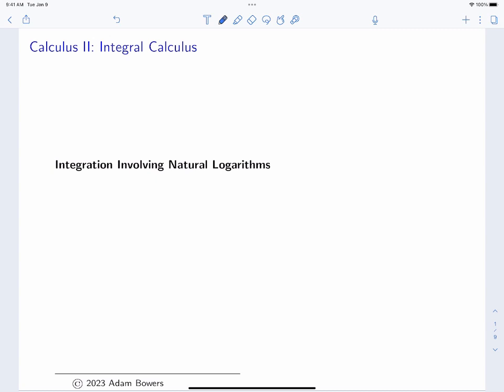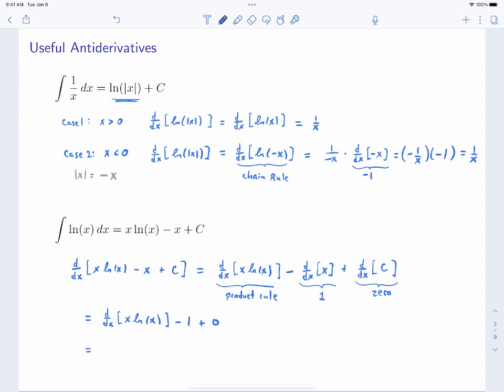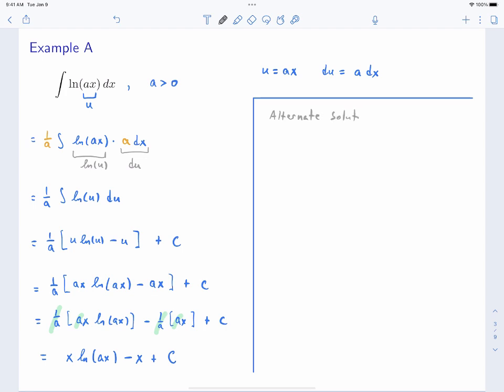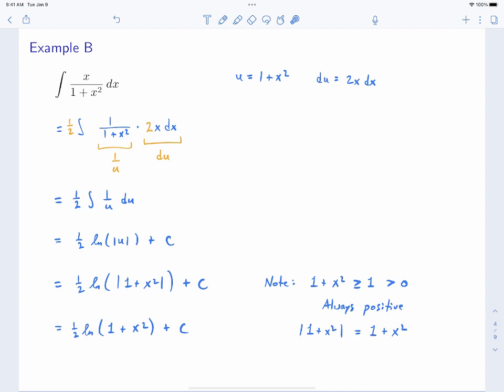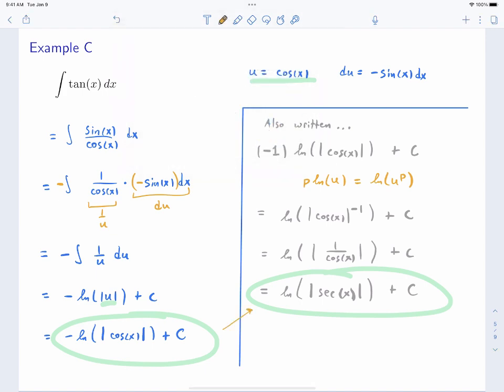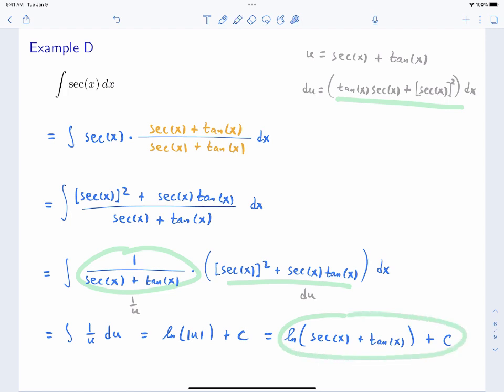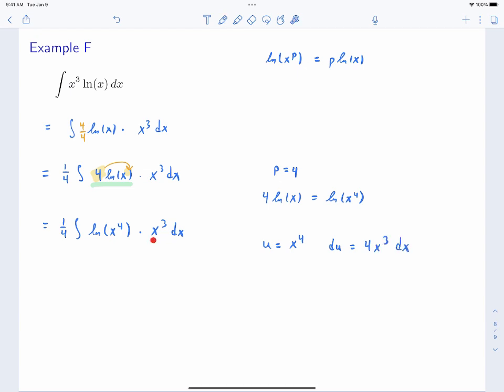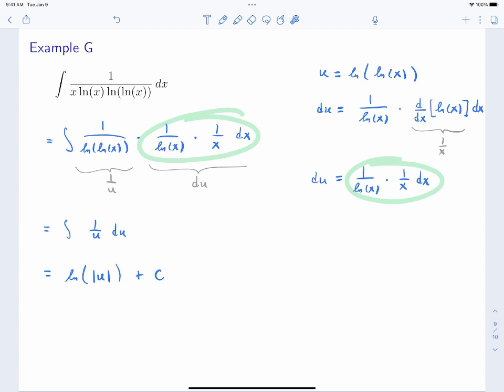Integral Calculus Lecture 11: Integrals Involving Logarithms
These lectures are intended to accompany the OpenStax Calculus book. This lecture corresponds (roughly) to some of Section 1.6 in Volume 2.